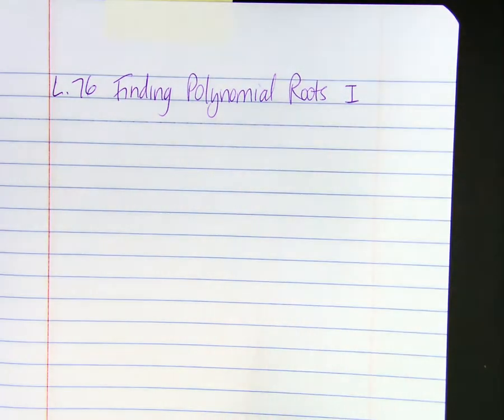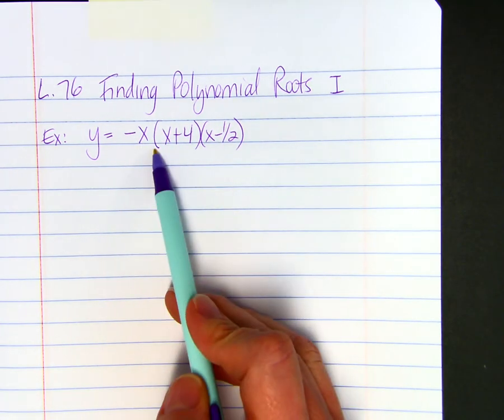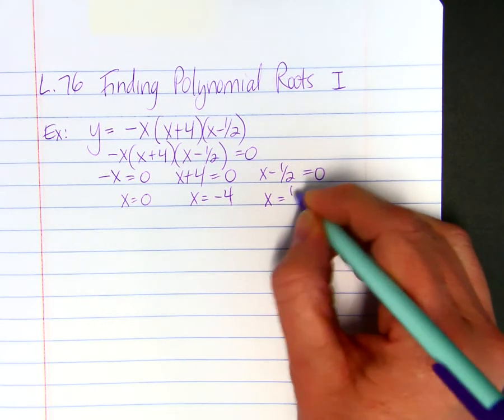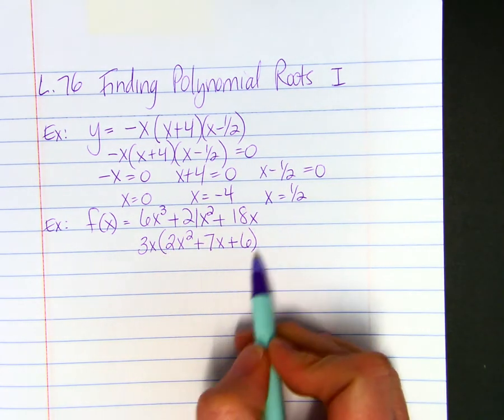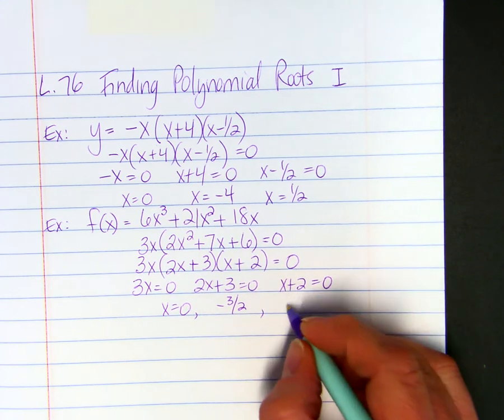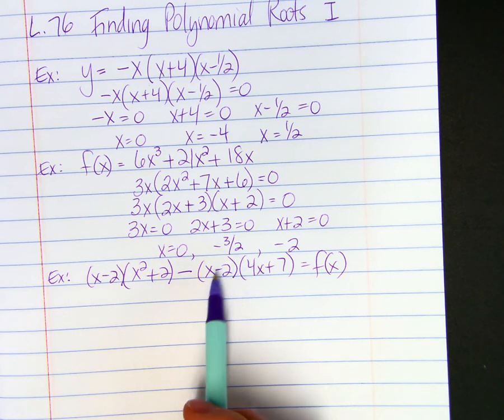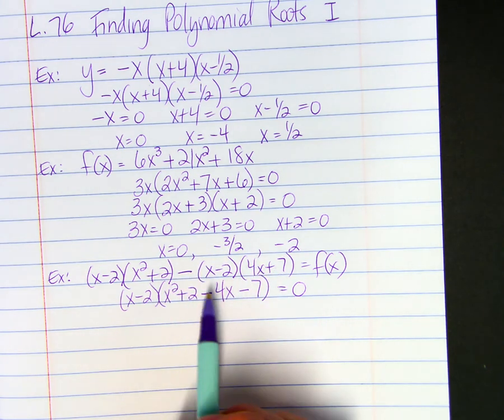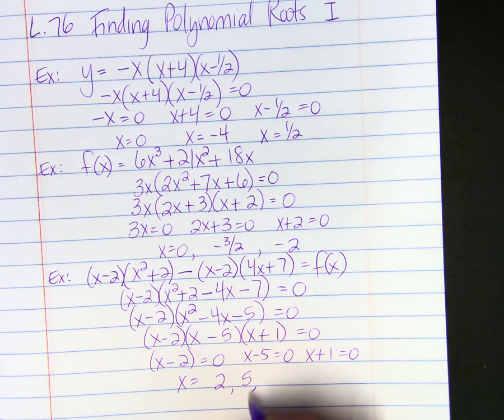Finding Polynomial Roots I